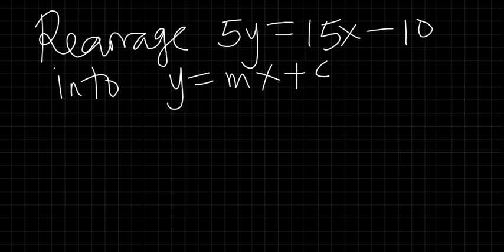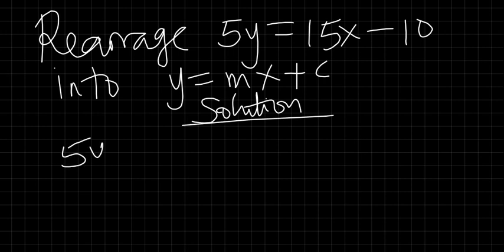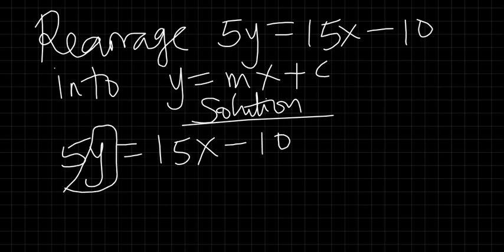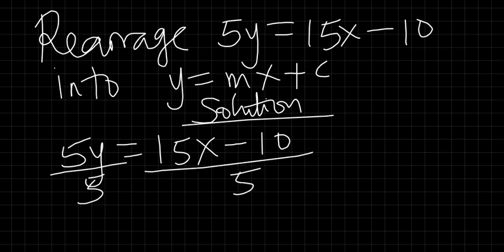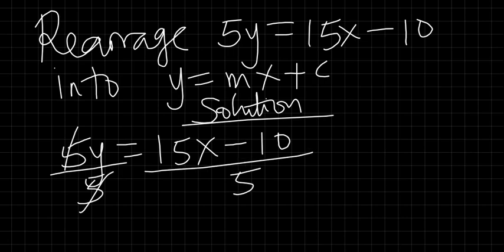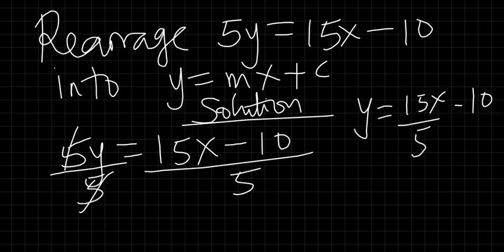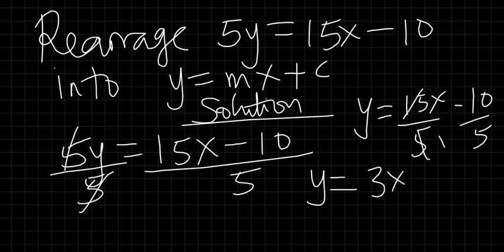online maths classes 5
Students failed this 5th-grade math question." Nobody can solve it. Many students failed it.